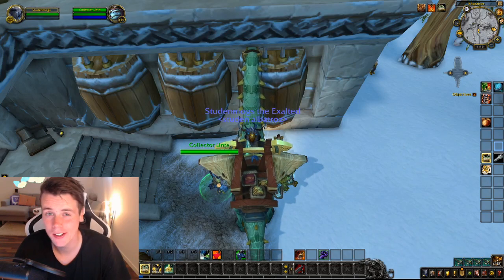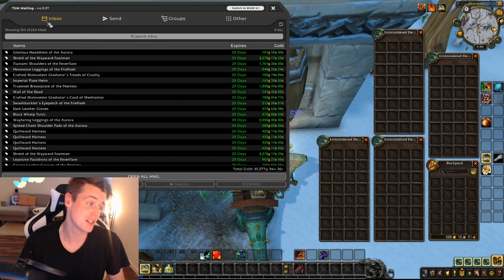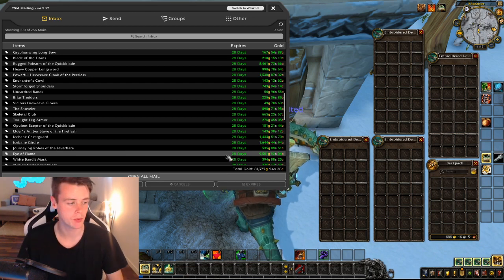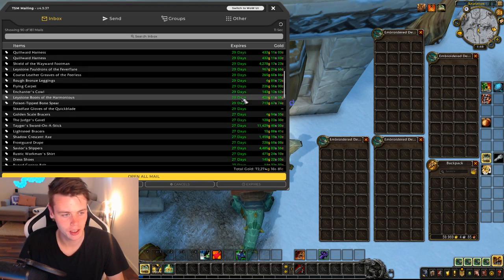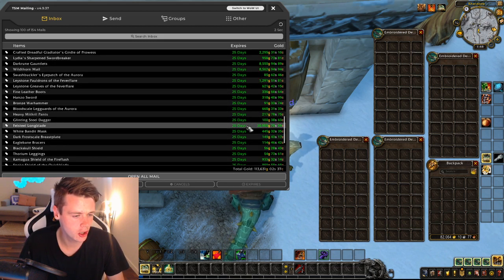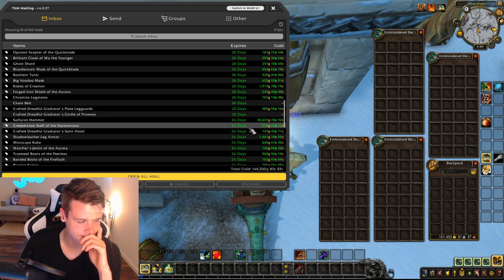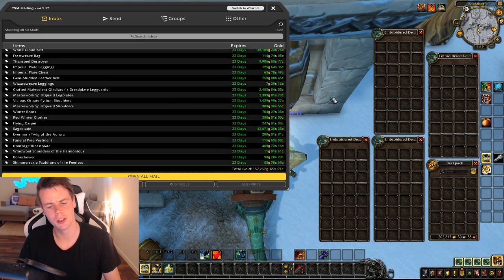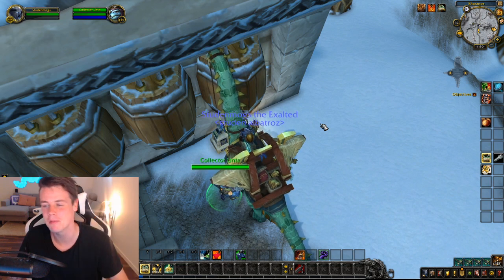WoW Goldfarm: Big Sale Saves the Week | Mailbox Monday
I Made an E-Book on How to achieve GOLDCAP! Cleaning out the mailbox of last weeks sales on my transmog only toon
CHEAPEST GAMETIME FOR WORLD OF WARCRAFT! :